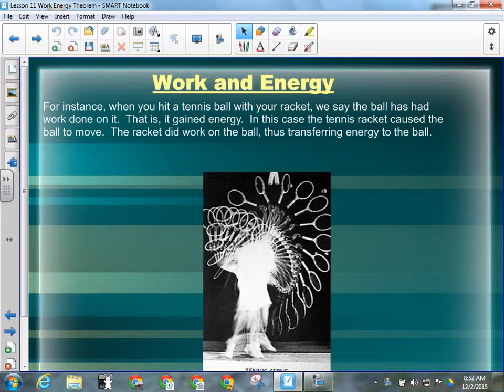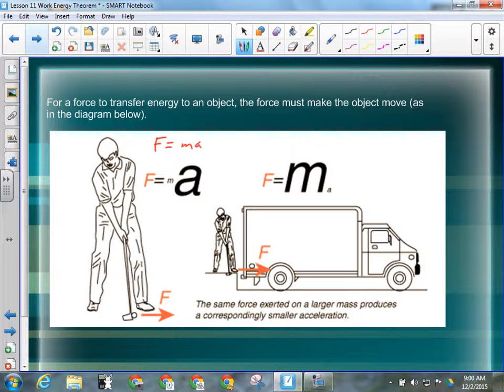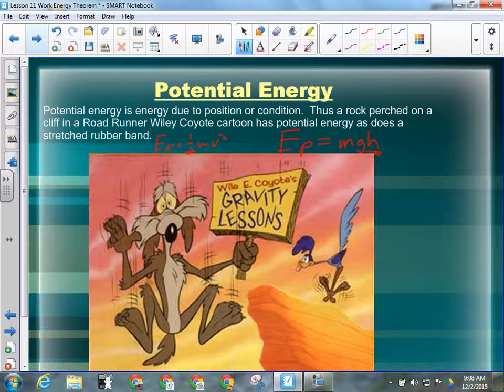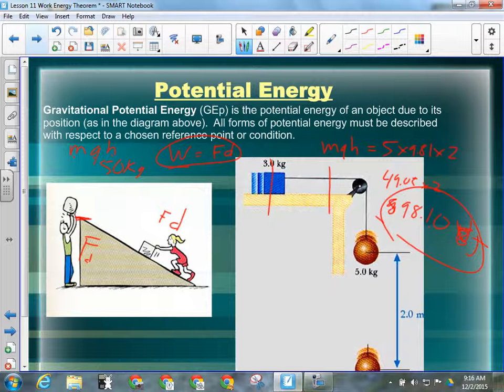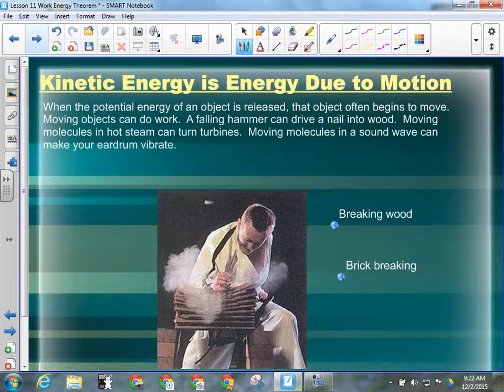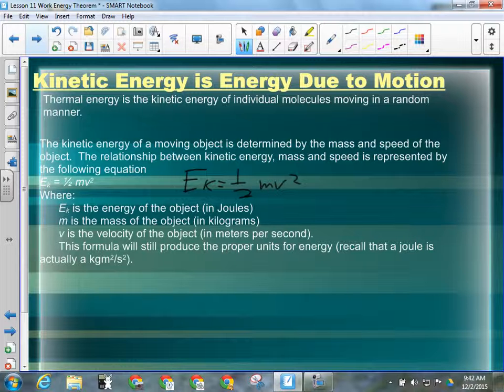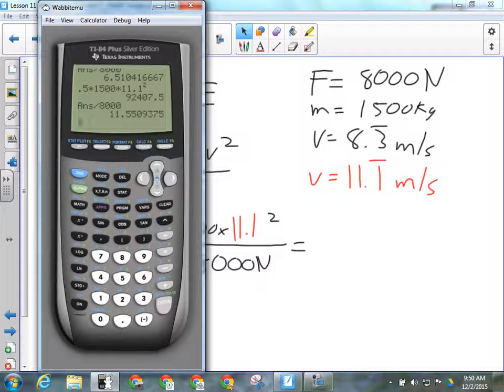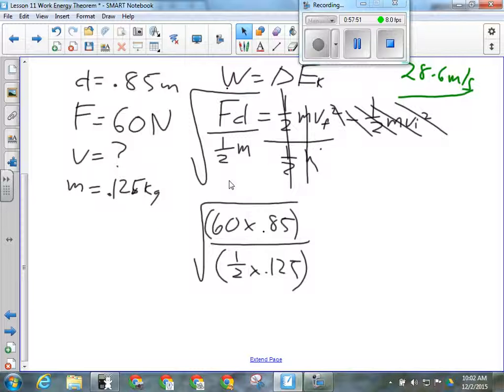Unit 3 Lesson 11 Work and Energy Part 2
Continuation of introduction and start of problem solving.